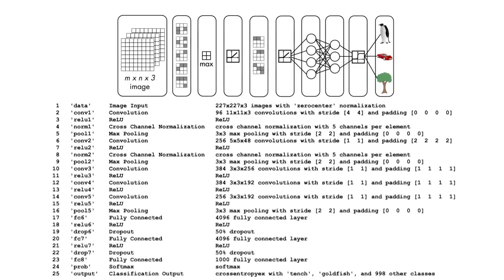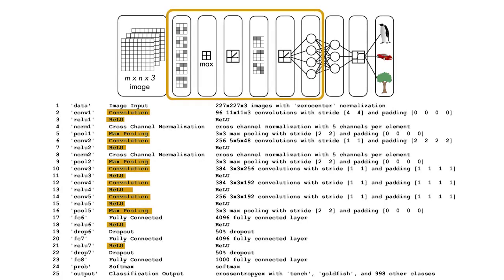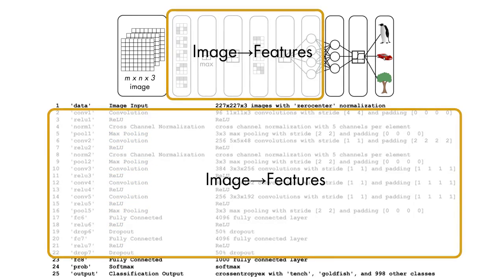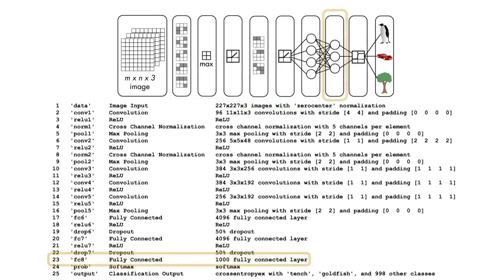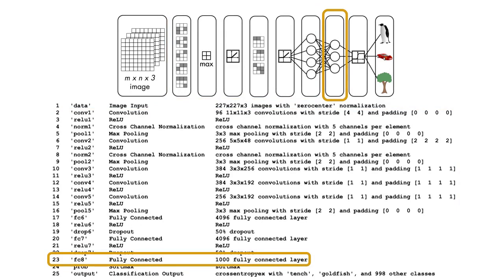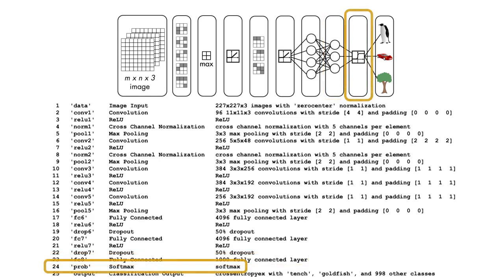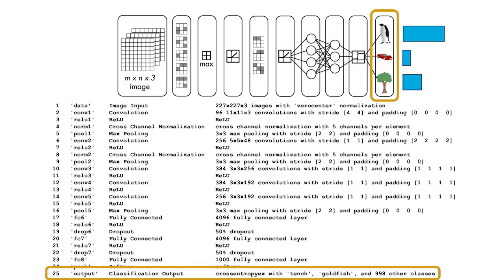MATLAB skills, deep learning, sect 9: Modifying Network Layers, CNN layers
Get started quickly using deep learning methods to perform image recognition.